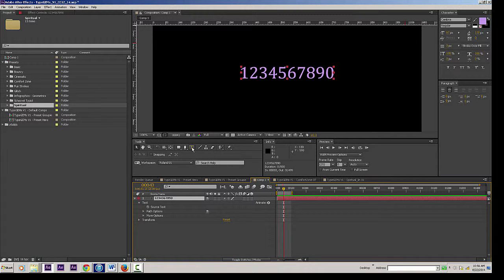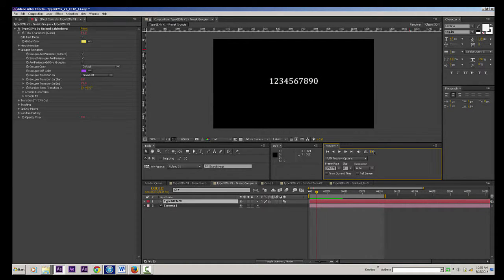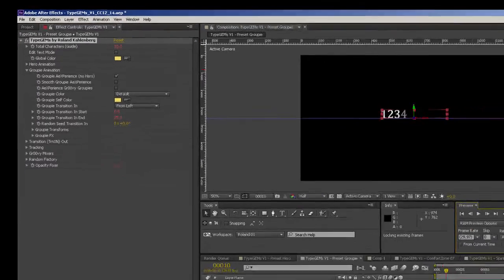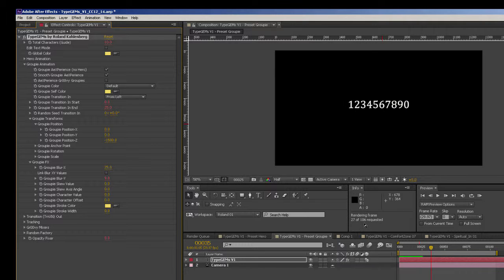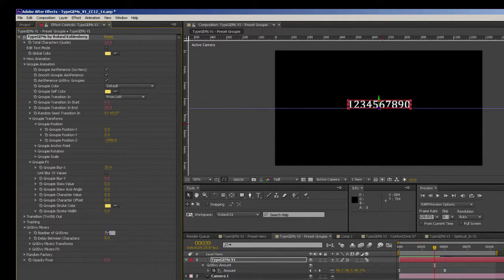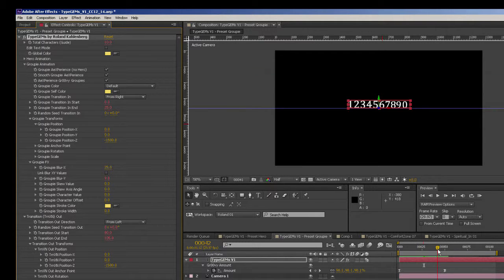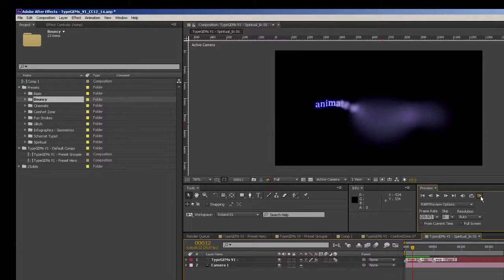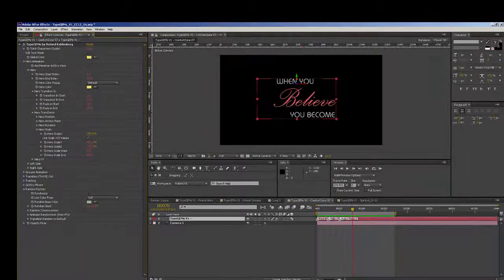TypeGEMs - the MOST POWERFUL Adobe After Effects Text Animation gizmo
TypeGEMs is a new Adobe After Effects effect that makes creating text animations a lot easier. TypeGEMs will revolutionize the way you create text animations.
70 presets ship with TypeGEMs - more than enough to get you productive quickly!
for product and purchase details.